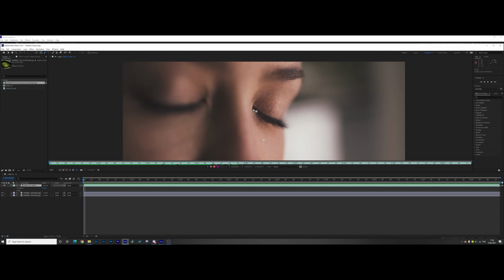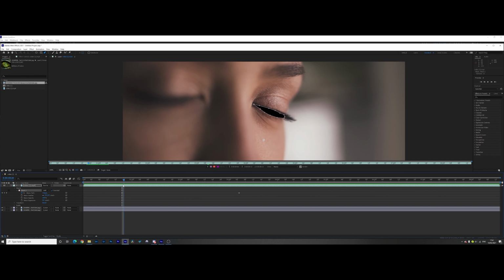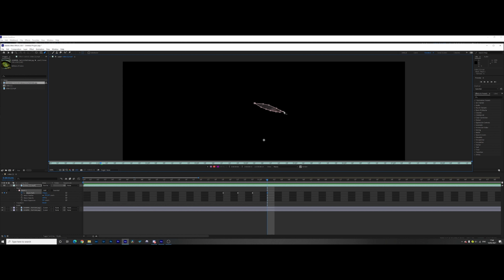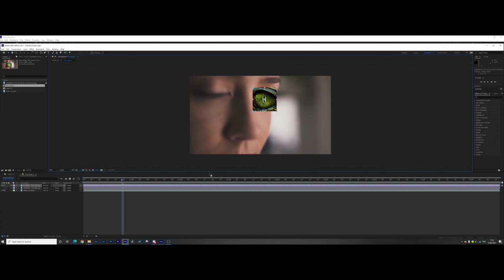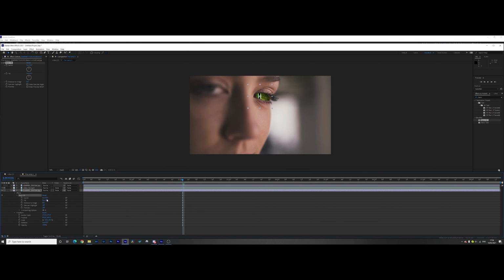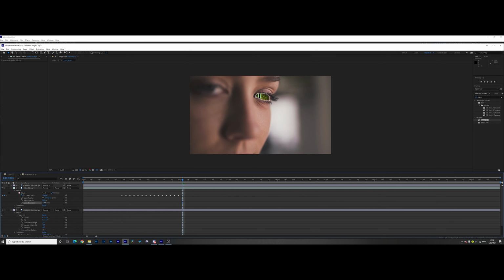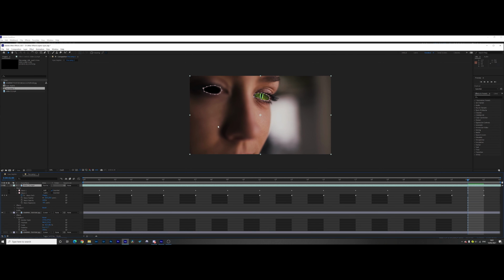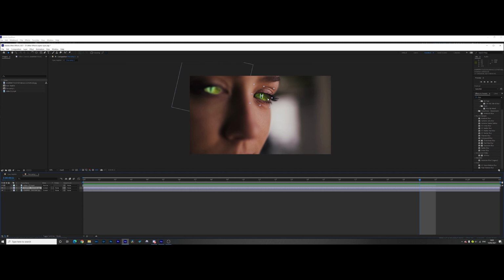How To Replace Eyes in Adobe After Effect 2021 | Tutorial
This tutorial is to show you How To Swap/Replace Eyes in Adobe After Effects 2021. It's a cool effect to implement into your videos.

Thanks!